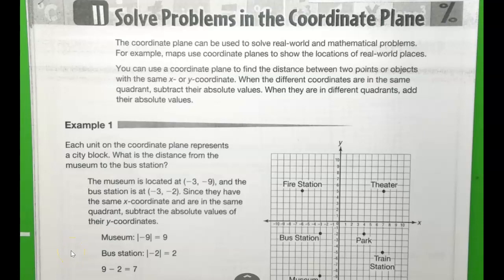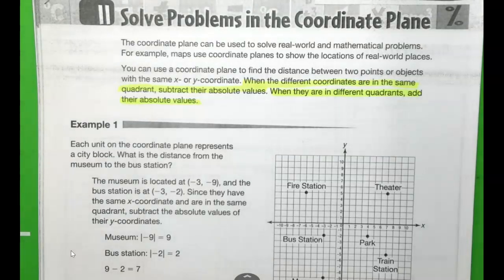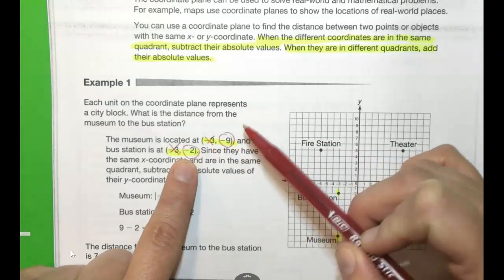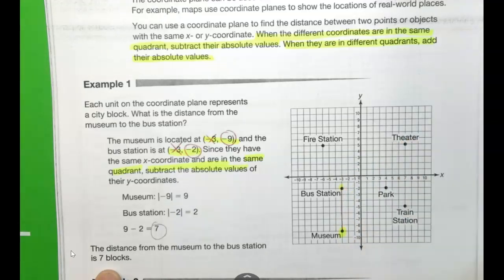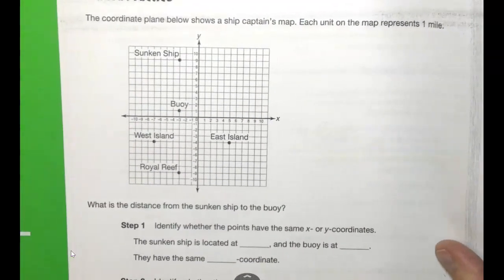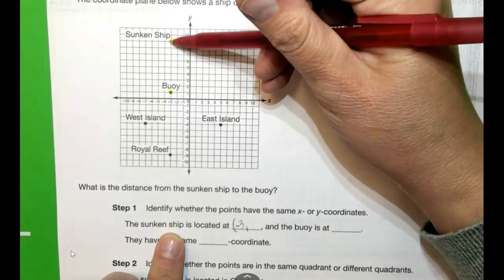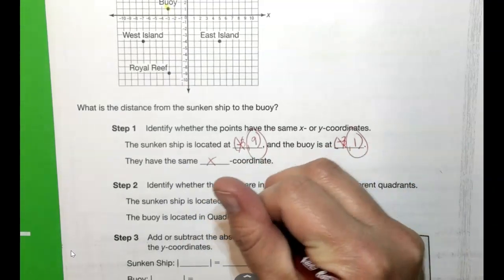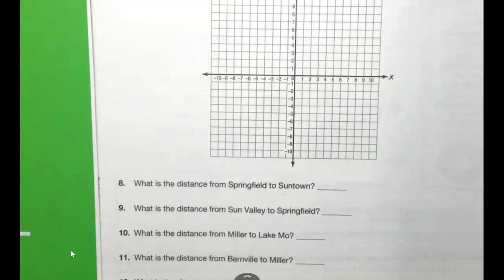Solve Problems in the Coordinate Plane